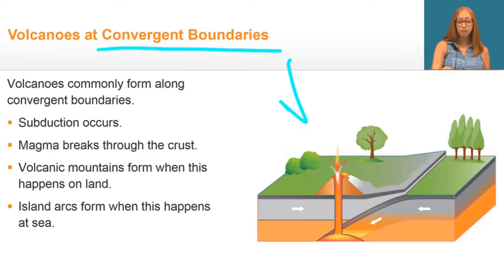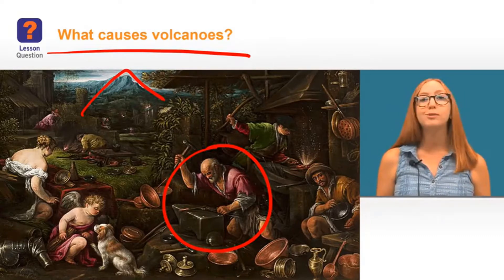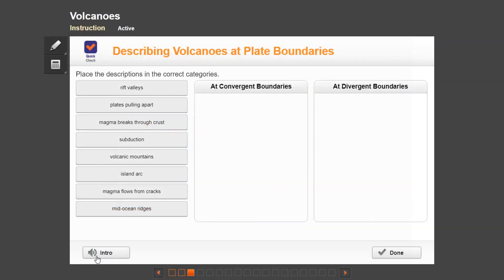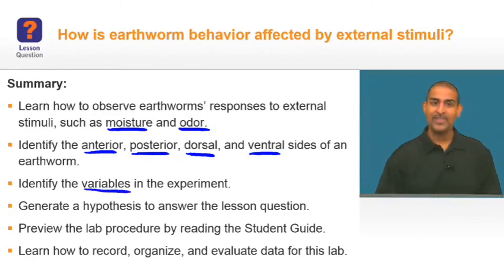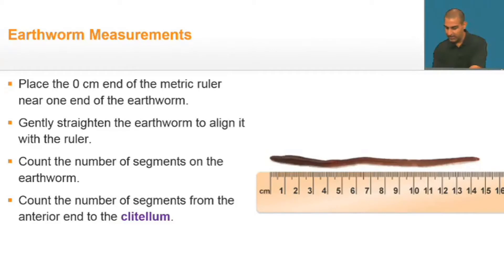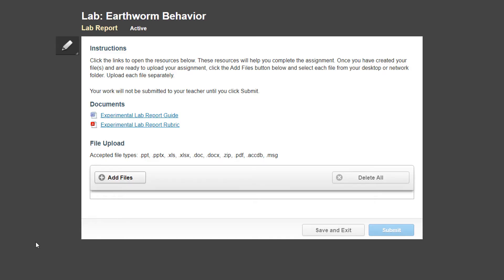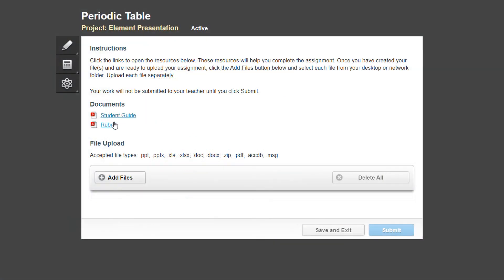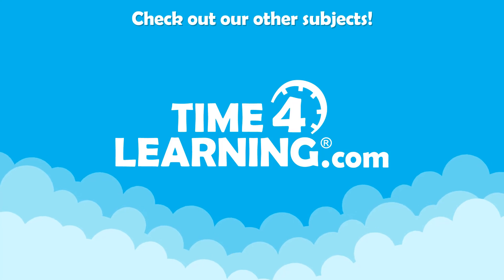Middle School Science Homeschool Curriculum Lesson Demo | Time4Learning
Take a closer look at Time4Learning's online and interactive middle school science curriculum. Middle school science is organized into three primary courses: Earth/Space Science, Life Science, and Physical Science. Nature of Science is also provided as a supplement for each of the courses.

Students won't get bored as the instruction uses a combination of animated lessons, instructional videos, worksheets, quizzes, tests and both online and offline projects. All three middle school science courses are correlated to state standards.